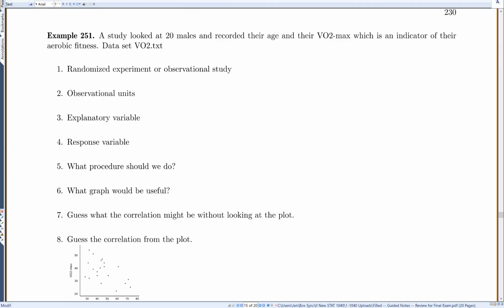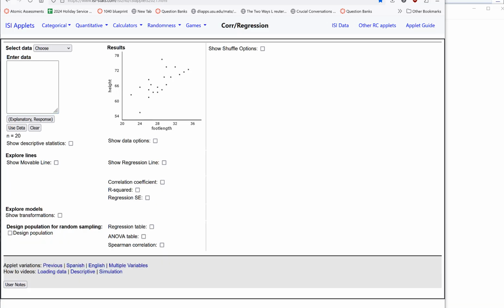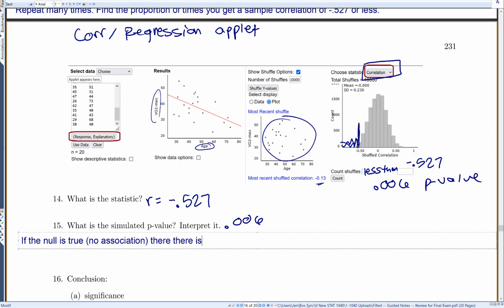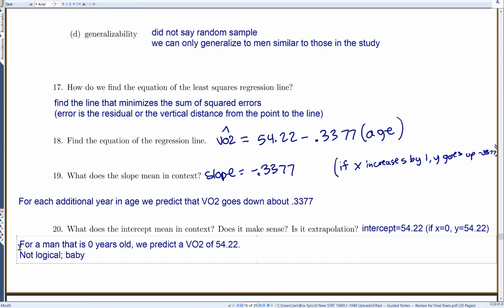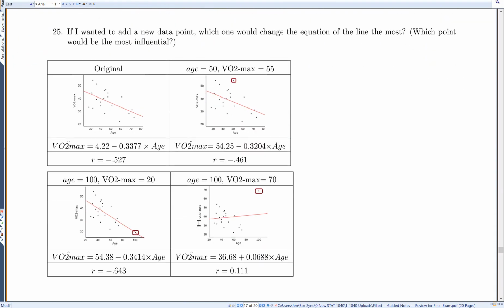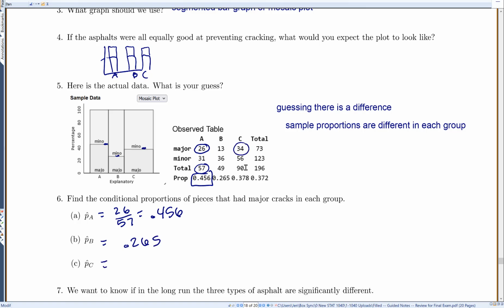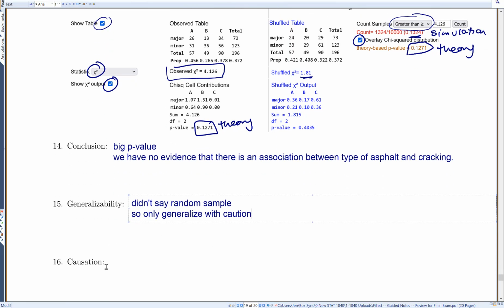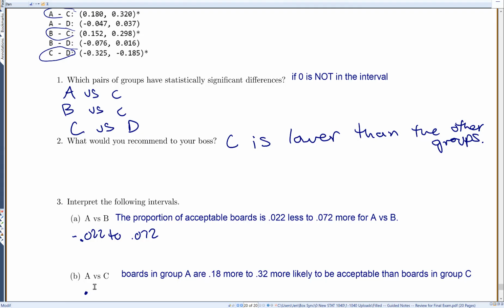STAT 1040 -- Final Exam Review Ch 11 and 9